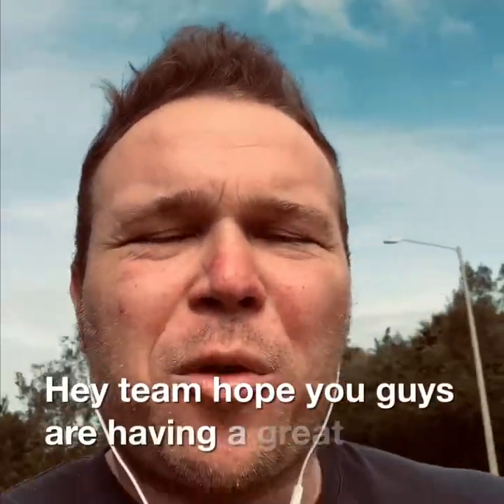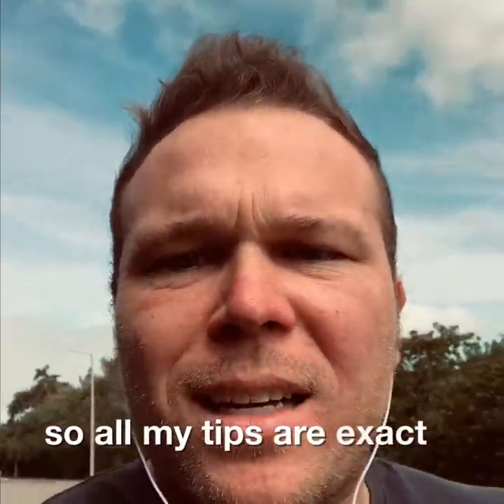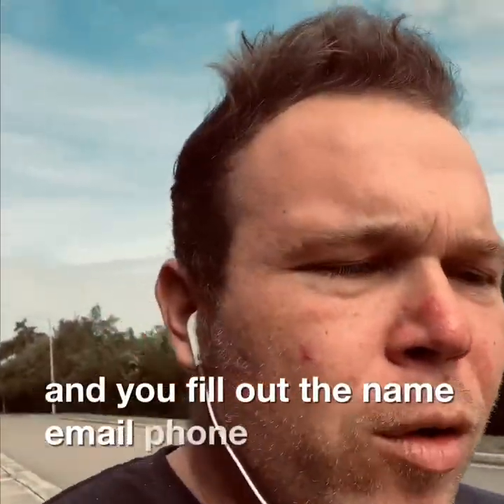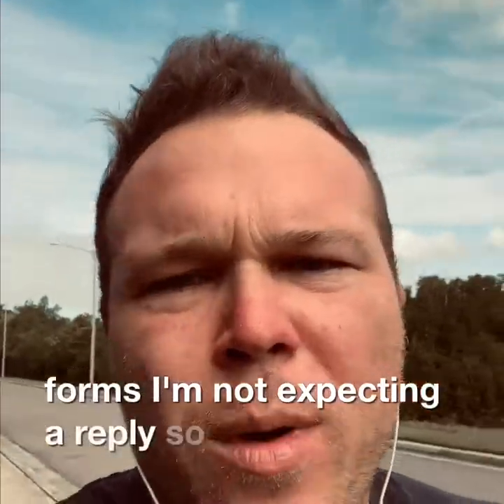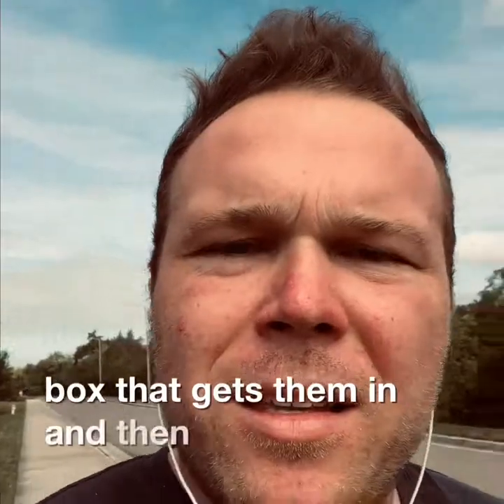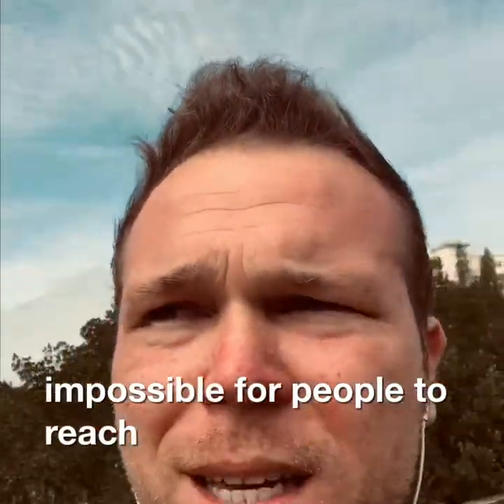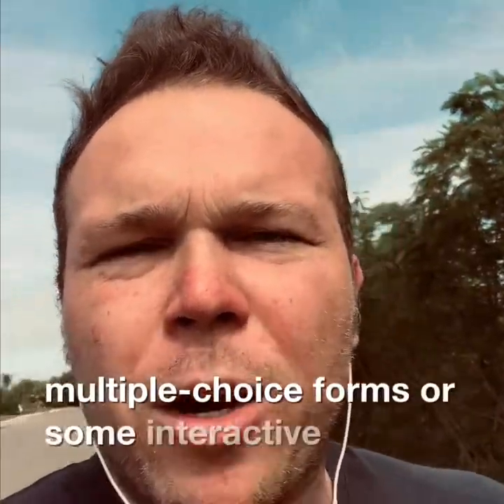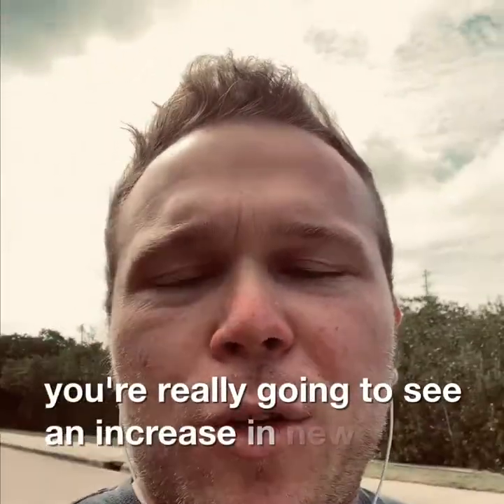Multiple Choice Website Forms by Brad Smith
One of the best things that are working for our clients right now is Multiple Choice Forms.

1. A different look then what clients are used to seeing.
2. You direct them to choose the services you offer.
3. The owner get's insight into what the customer wants.
4. Easy to follow-up and sync with e-mail marketing.

Get your free multiple choice forms when you try our Social Sales Pages

Brad Smith is the owner of AutomationLinks which is a software that helps you communicate and convert more customers on your website.

Brad has built 2 successful online businesses while failing at 2 also. His experience has shown that creating a business around your customers and what they need is the only way to be successful online.

Learn from Brad Smith and AutomationLinks to help you build real online word of mouth referrals for your business.

You can also get a free website review on the link below;